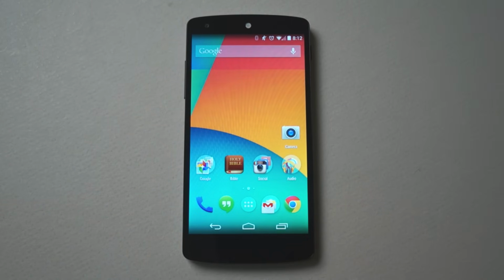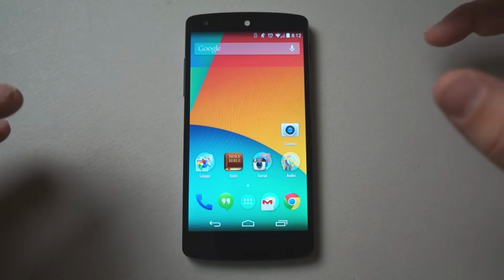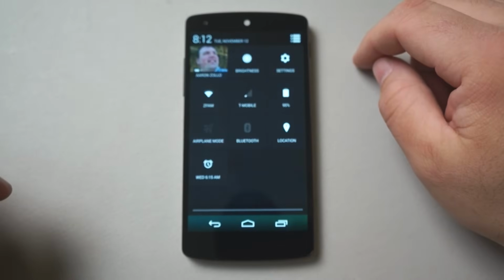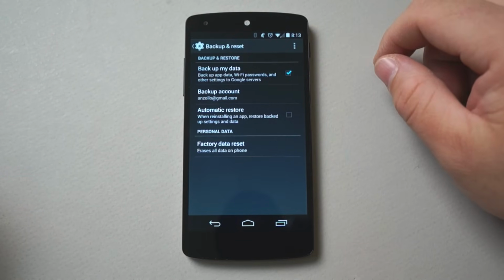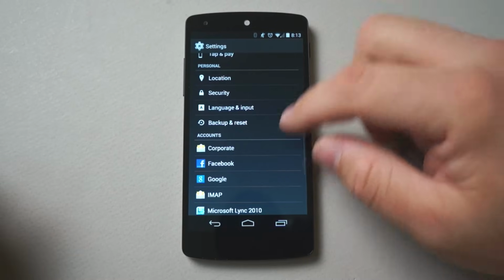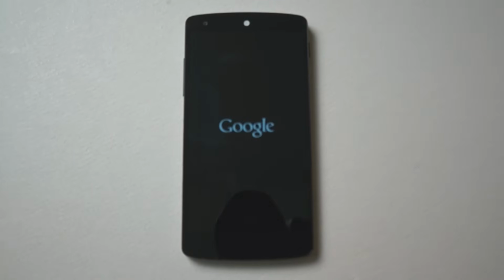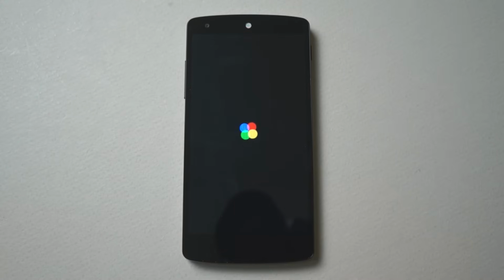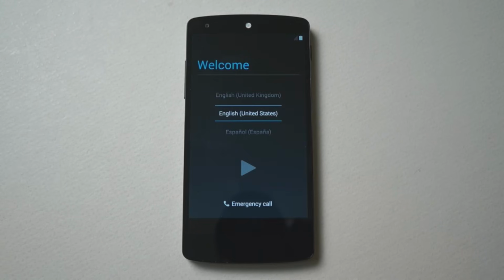How to Reset Android to Factory Default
I show you how to reset your Android phone to factory default or back to stock just like the day you bought it.  In this video I use a Nexus 5 running the latest version of Android, 4.4 KitKat.  Most Android phones are similar in the way you reset them.

Before you reset your Android phone, be sure you have all data backed up so you don't loose those precious pictures or videos.